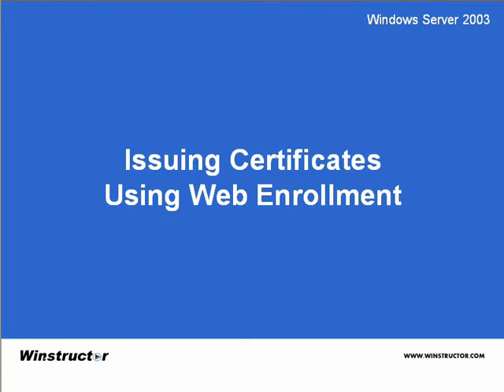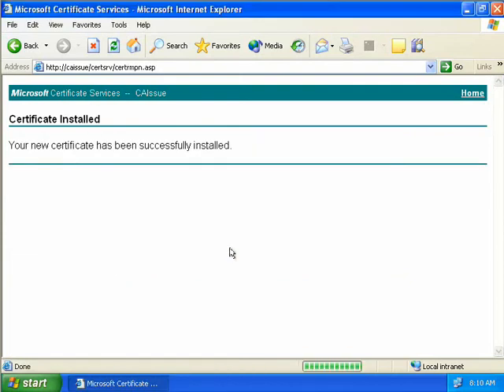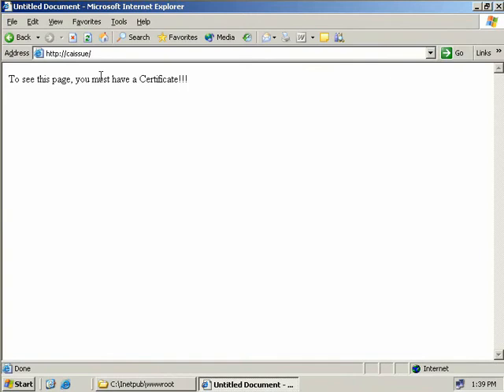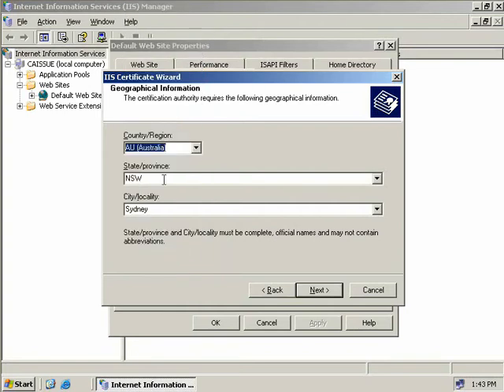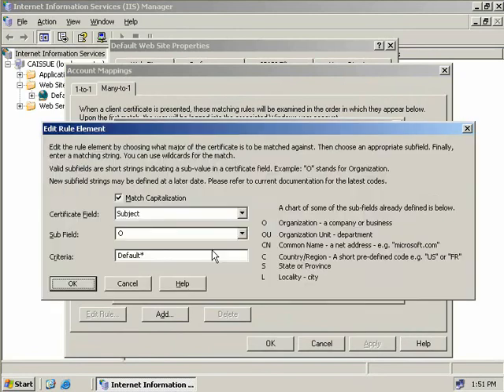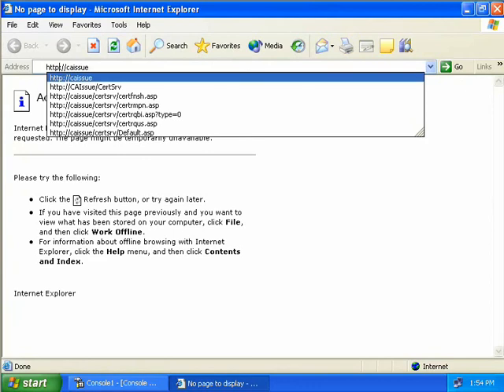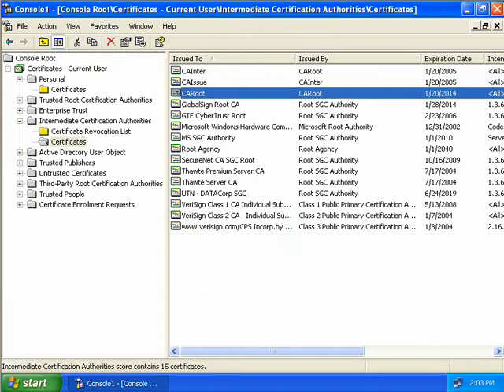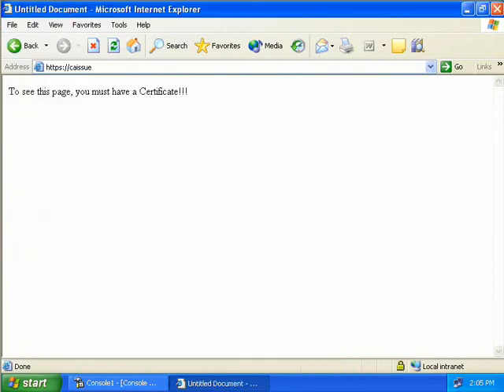27 Issuing Certificates using Web Enrollment.wmv